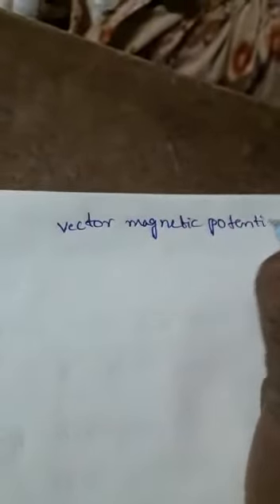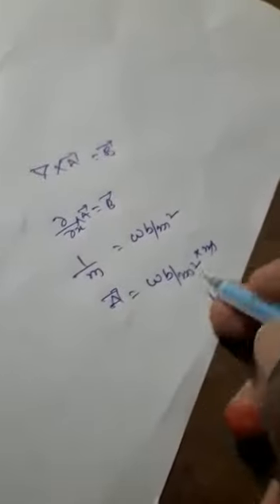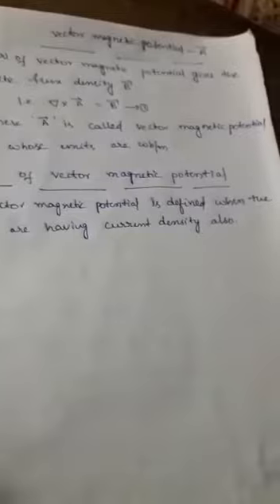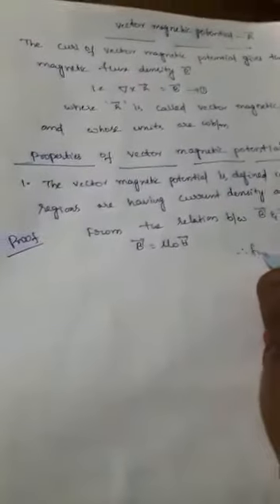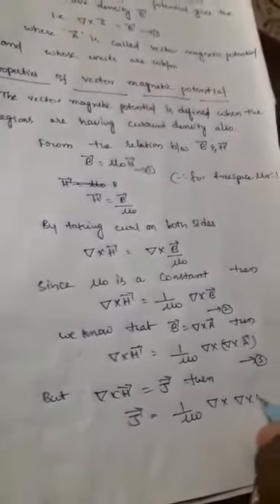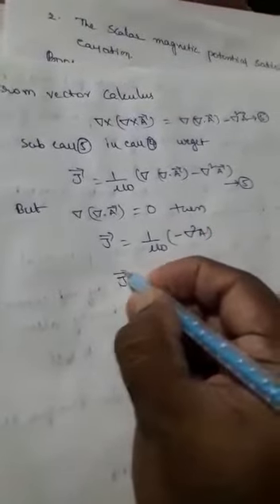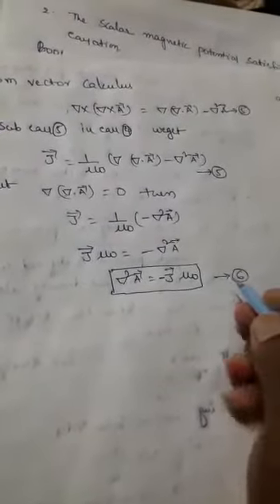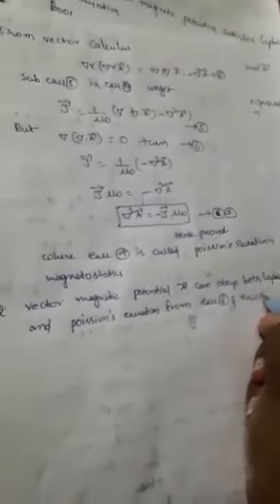Vector Magnetic Potential